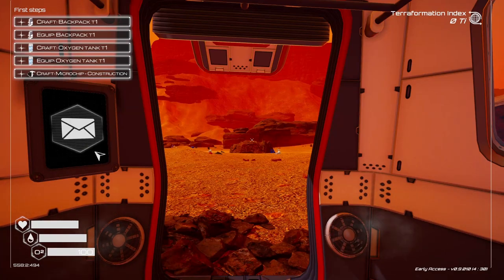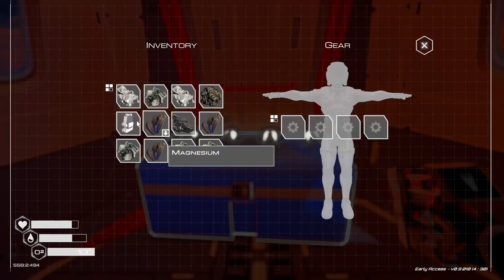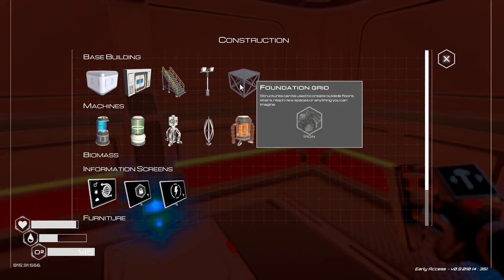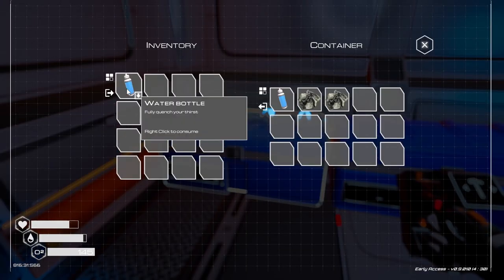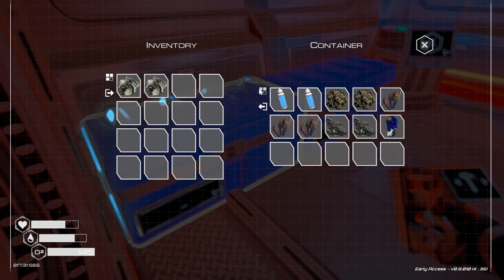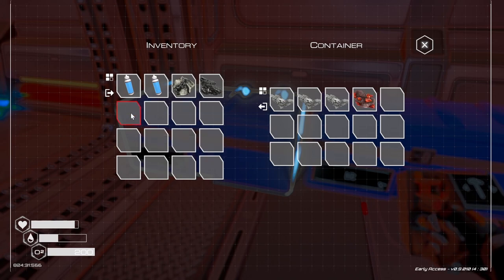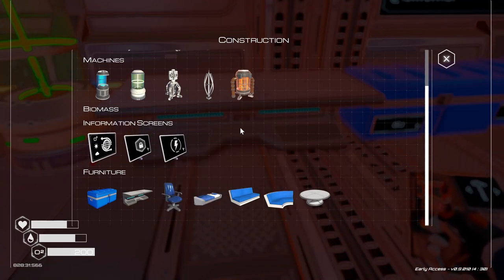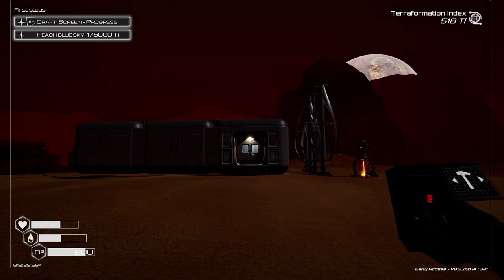Planet crafter - Revisited - Last played May 2022